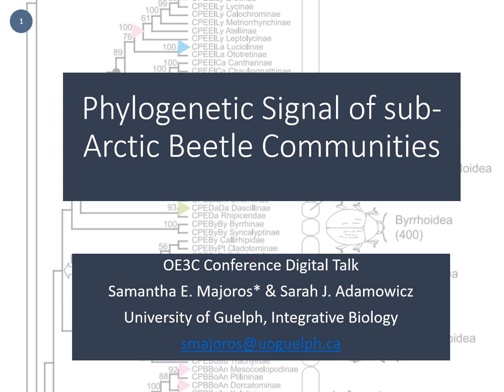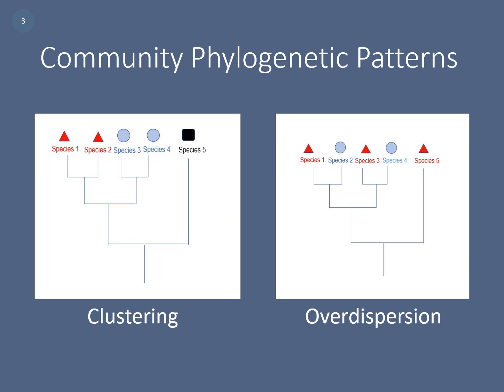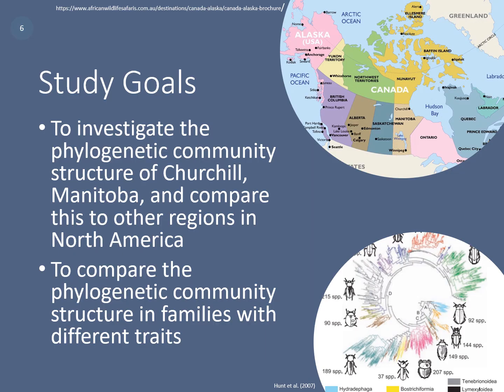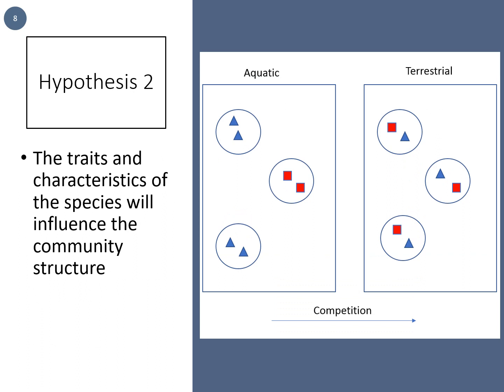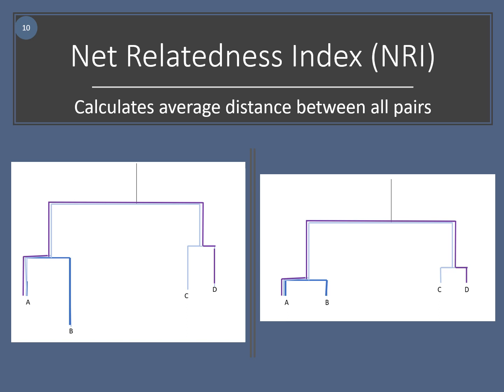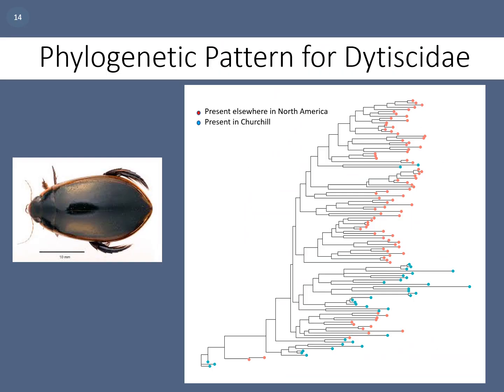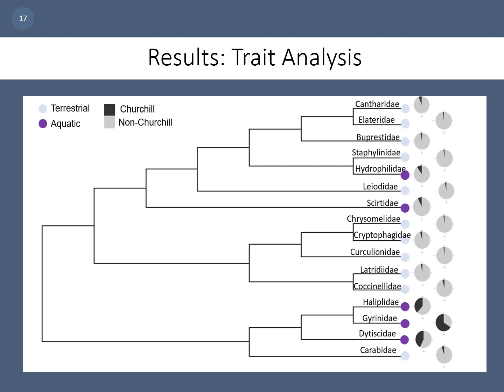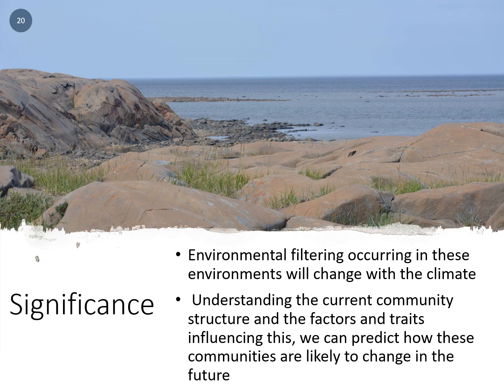Phylogenetic Signal of sub-Arctic Beetle Communities | Samantha Majoros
Samantha Majoros and Sarah Adamowicz
University of Guelph

This study investigates the phylogenetic community structure of beetle families in the sub-Arctic region of Churchill, Manitoba. We compare the community structure across families with different traits, as well as compare Churchill to the more temperate region of Guelph, Ontario. We found a trend toward increased clustering in the sub-Arctic and in aquatic families, as well as significant clustering in predaceous families.